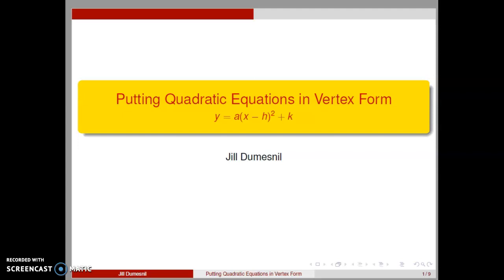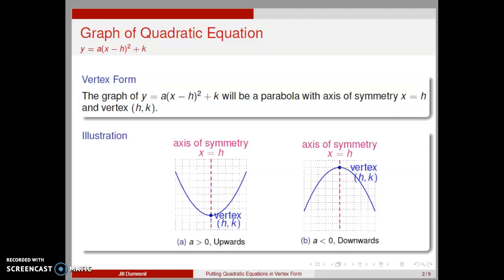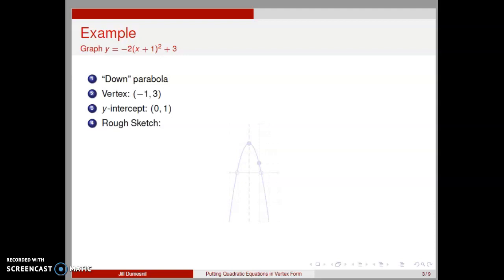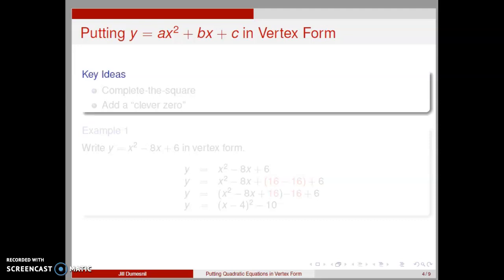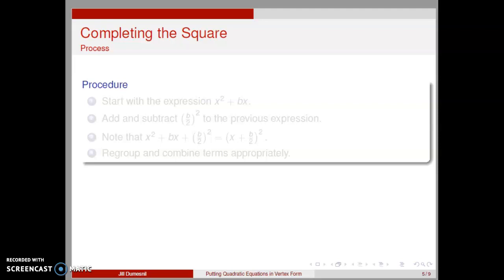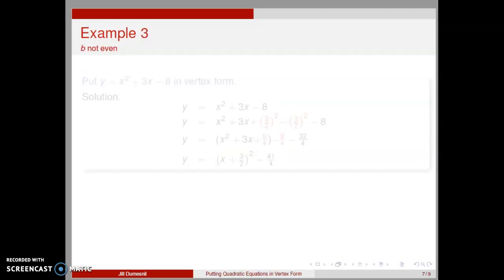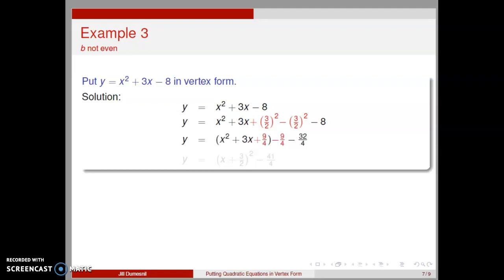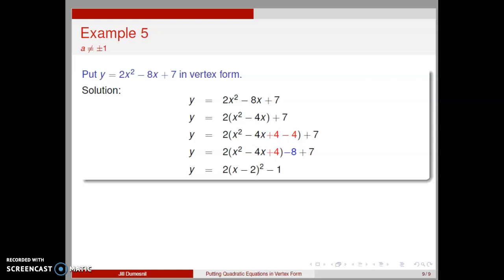Putting Quadratic Equations in Vertex Form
We discuss the process of putting quadratic equations in vertex form and illustrate with a variety of examples.